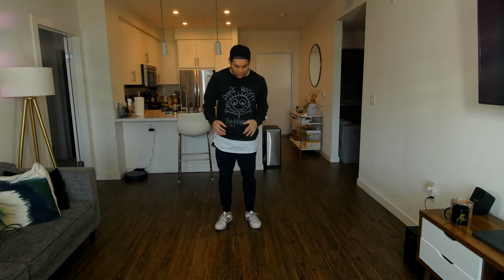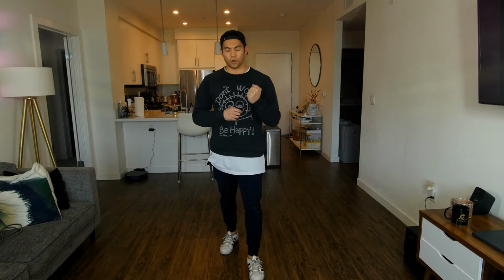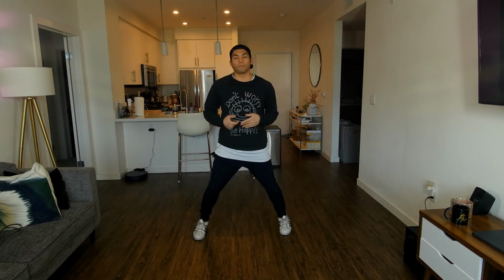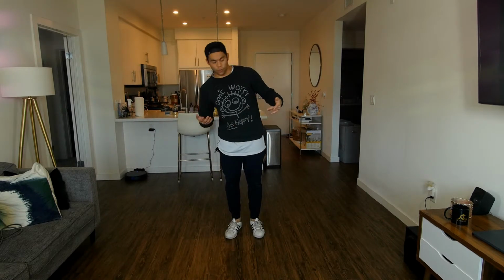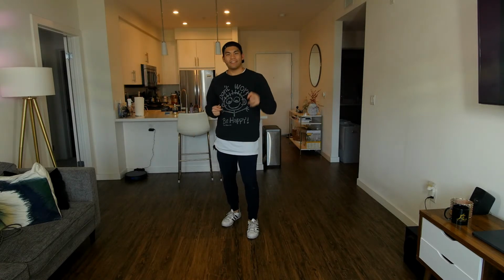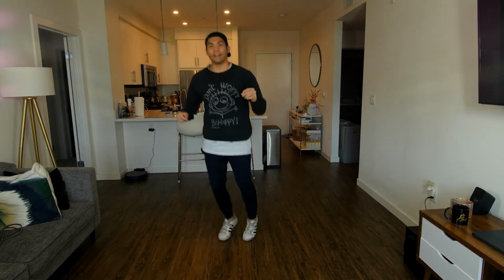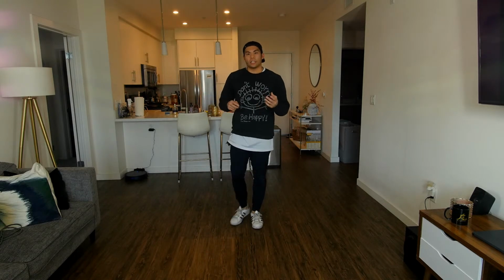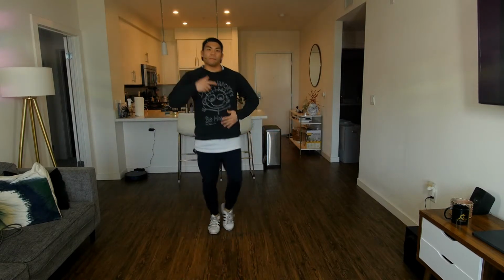Beginner Hip Hop Dance Class | Hip Hop Dance Tutorial | Basic Hop Hop Dance Step - Hop or Bounce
Ready to take your dancing to the next level and get personalized dance training from me?
Click the link below to apply for an online private lesson with me now

PLUS: Whenever you're ready... here are 3 ways I can help you experience the joy of dance
1) Interact with other movement loving beginning dancers in our Facebook community
2) Access my beginner course to learn whenever and wherever you want
3) If you would like to take your dance journey to the next level, then apply for private lessons with me (online)